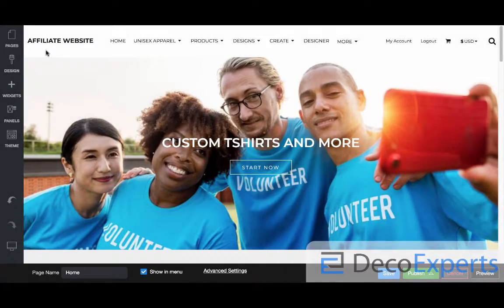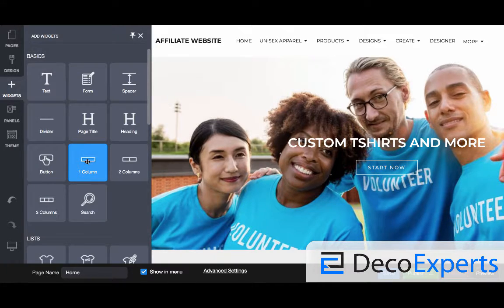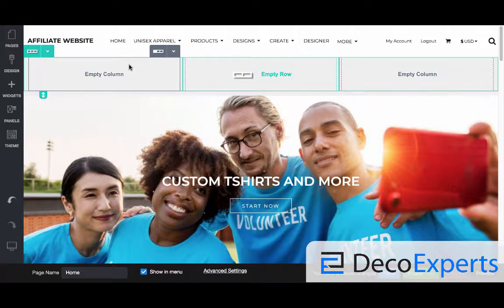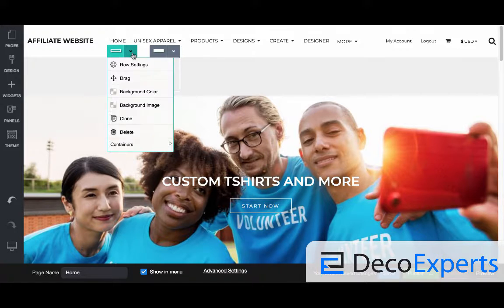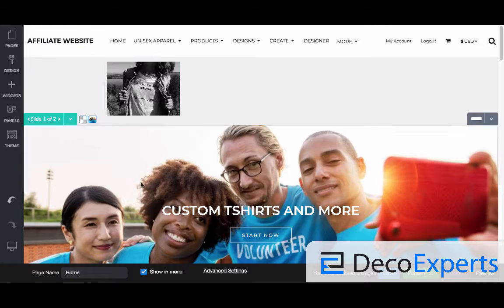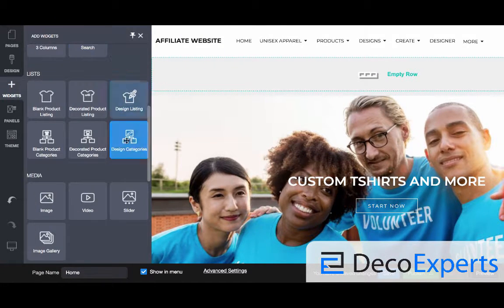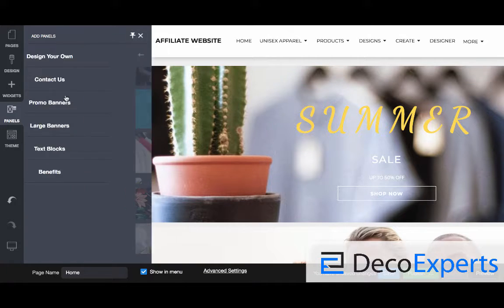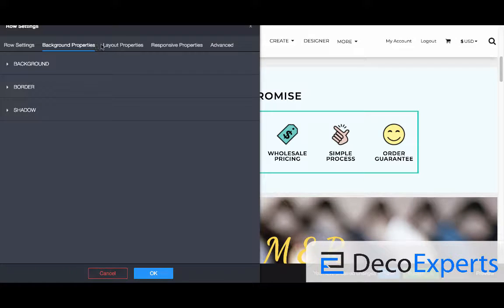An Introduction to Editing a Website: Widgets & Panels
Visit Deco Experts.com To Learn More!